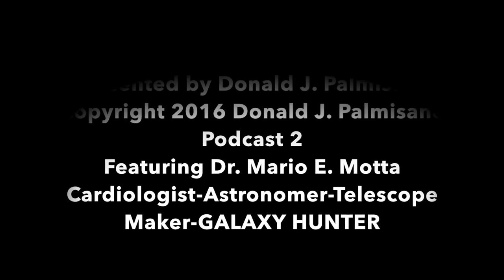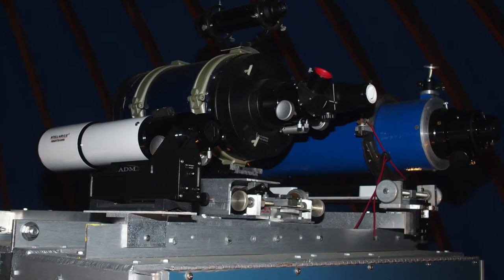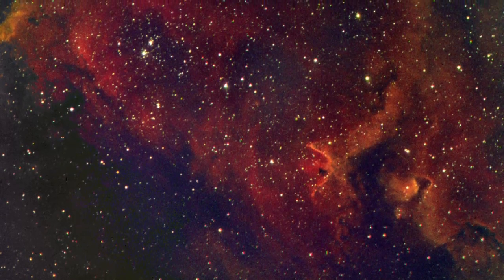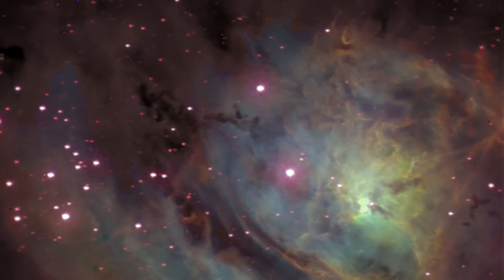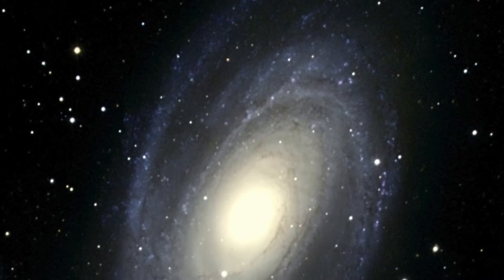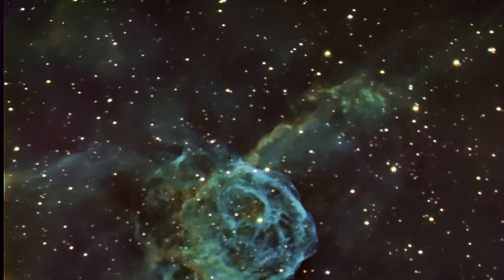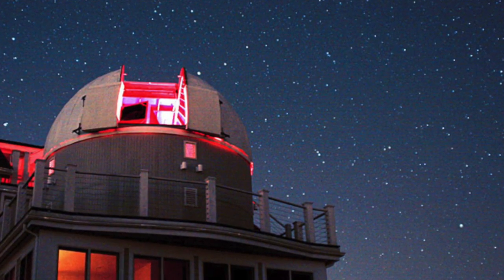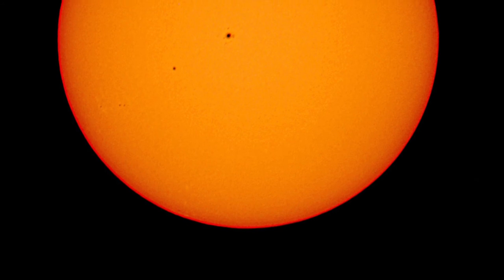DJP UPDATE PODCAST SERIES 2 - Dr Mario Motta - GALAXY HUNTER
This is the DJP Update podcast 2 featuring a GALAXY HUNTER.  These enhanced podcasts, voice and images, capture the passion of individuals in pursuits outside of their profession and family.  In Galaxy Hunter we hear from a cardiologist, Dr. Mario Motta, who is always on a quest for galaxies.  He built the world's largest amateur telescope and it sits atop his home in an area free of light pollution.  View the adventure of this amazing pioneer in his quest for discovery in the sky!